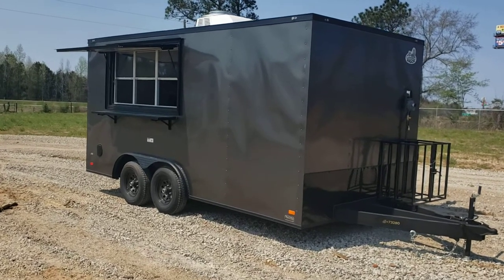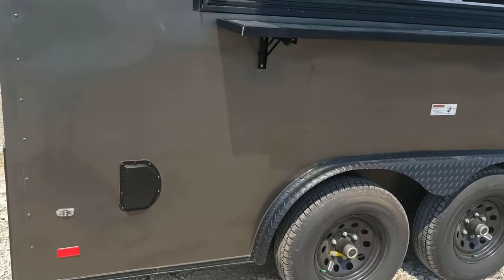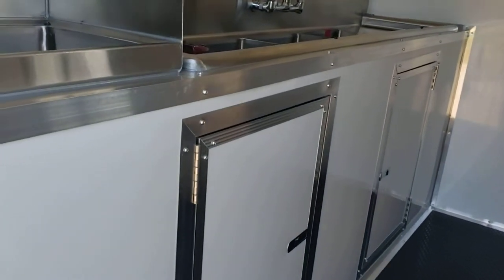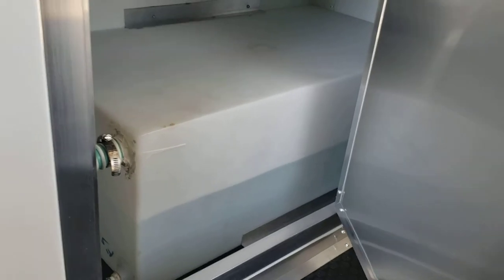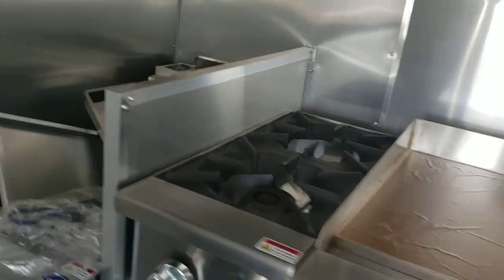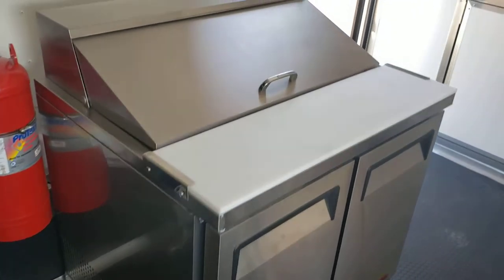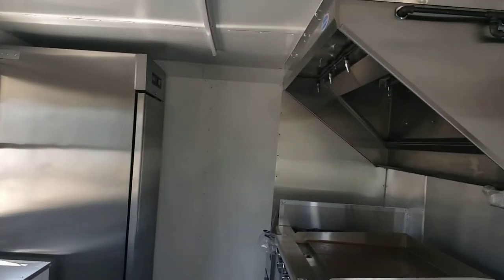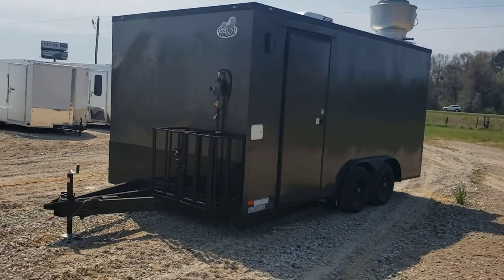8x16 turn key concession trailer loaded out food truck go to work now.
8.5 x 16 turn key ready concession trailer loaded out. in byron GA.

8.5 X 16
FINSIHED INTERIOR
AC
large sink pkg
- hand wash, 3 compartment sink, 35 fresh water tank, 52 waste, base cabinets.
large propane pkg
- 2 100# tanks,3 stub outs
50 AMP electric pkg
fridge
freezer
base cabinets below window
fire suppression system
36 inch sandwich prep table

3/4 wood floor covered in rubber coin
3/8 wood walls finished in aluminum
5200# axles
9990 GVWR
7 ft interior
electric pkg
extended triple tube tongue
blackout trim
serving shelf below window